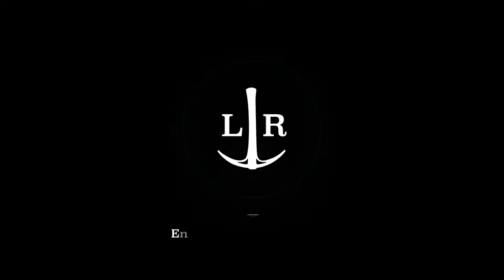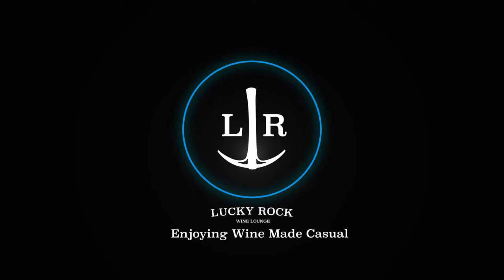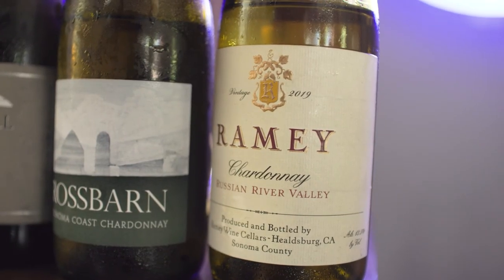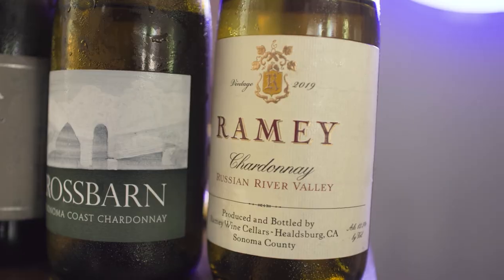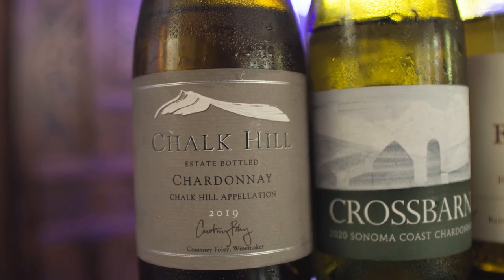How Does Oak Impact Wine?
Oak in wine is a mystery to many people. Why is it used, what is the difference between oaked and unoaked wine? In this episode of The Lucky Rock Wine Lounge, Aaron and Jesse use their years of winemaking knowledge and try to boil down the topic into an entertaining show on Oak in Wine. Obviously, Jesse didn't have time to put a shirt on, so tank top it is.
On Lucky Rock Wine Lounge, brothers Aaron and Jesse, with over 20 years of winemaking between them sit down, chill, sip some vino, and discuss wine, the wine industry, and various wine-related things. Hear their uncensored views on various wine subjects.